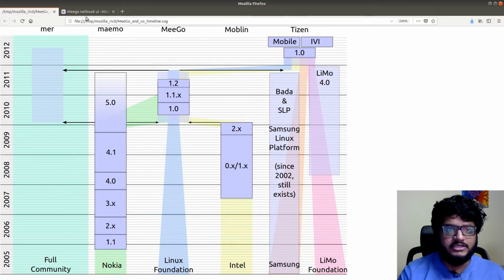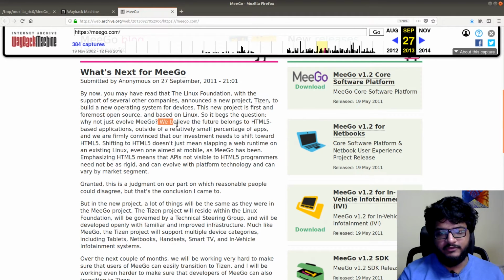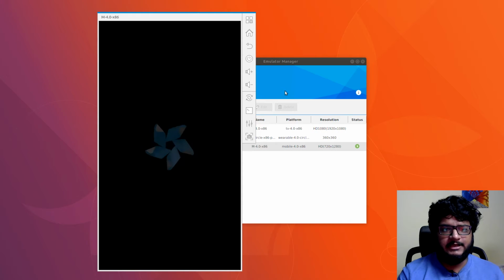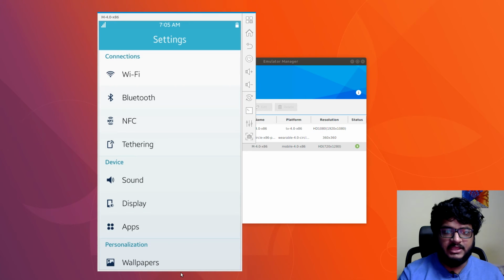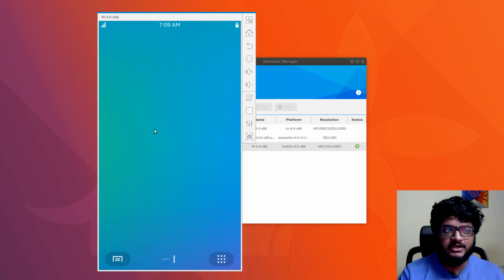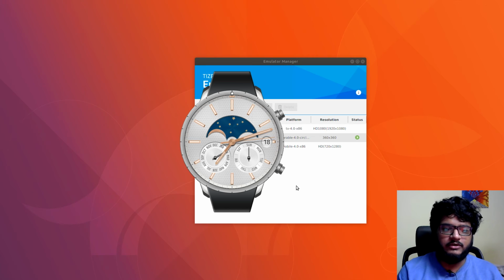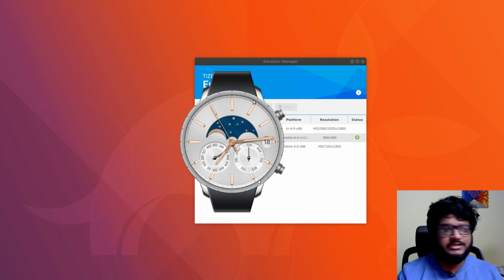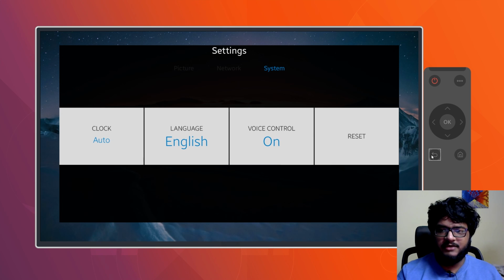The Story of Samsung's TIZEN OS